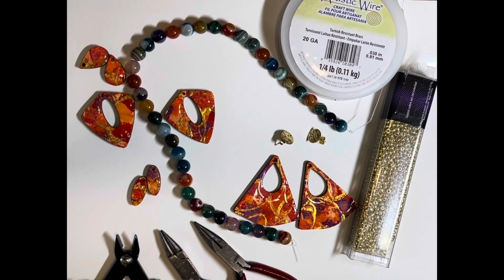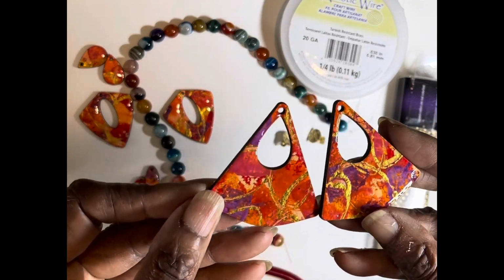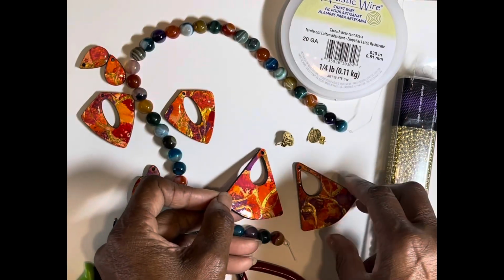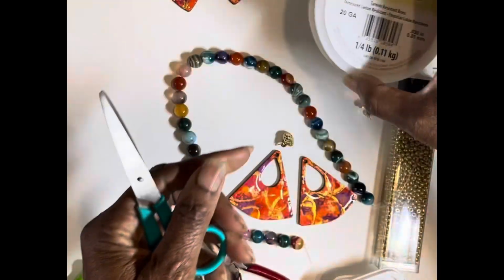Assembling Hand Painted wood Earrings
In this video I demonstrate assembling several pairs of earrings that were created from my hand painted designs on wood and cut on my Glowforge laser. DIY handpainted jewelry how to make earrings

Want to get a Glowforge? Use my link for a discount of from $100-$500

Supplies:

Pendant clasp fish hook
Monvict cutters
Jewelry pliers
Benecreat 12 17 18 Gauge Aluminum wire
Hypoallergenic Earring Hooks, 120 Pieces
Open Jump Rings Kit
12 oz Brilliance spray
12x12 acrylic mirror
necklace chain stainless steel
silver tone stainless steel necklace blanks
goldtone stainless steel necklace blanks 2 holes
Black silk cord necklace
20 guage wire

First Alert EZ Fire Spray
3M 201+ masking tape

Thank you so much for your support. I have lots of tutorials planned to help you create artistic jewelry.

I receive commissions from purchases made through links in this post.